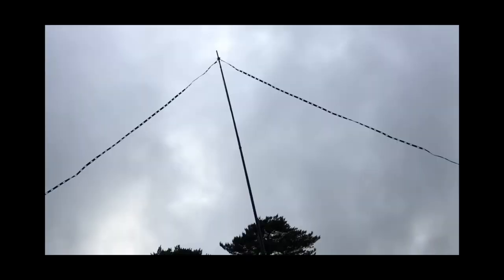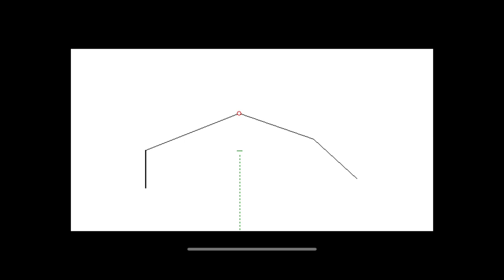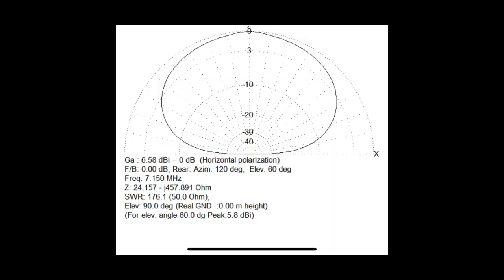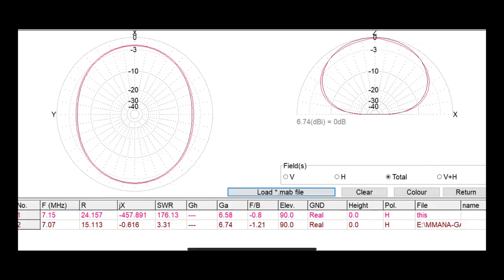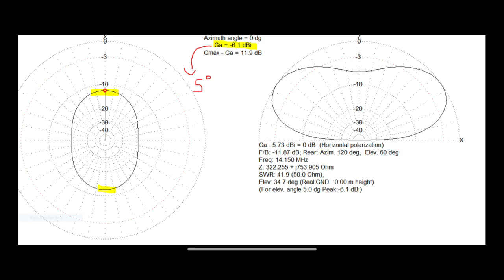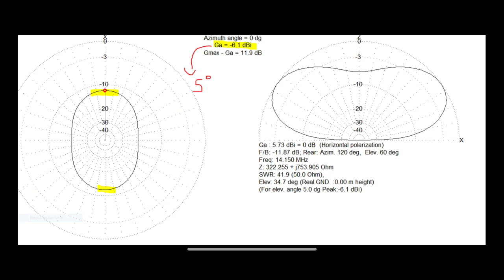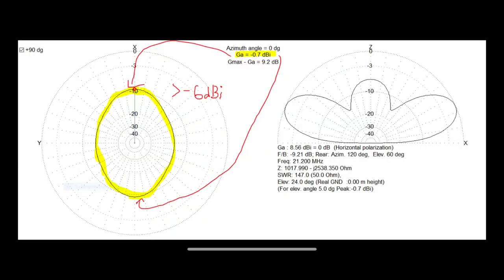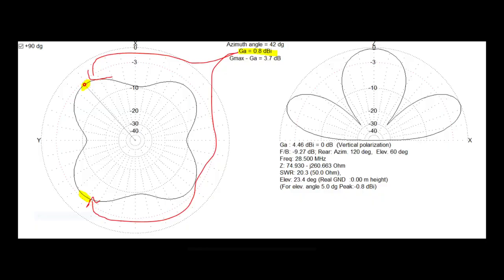Ham Radio Antenna: 40 Metres Doublet Antenna In a Small Space (With other bands!)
My previous Linear Loaded shortened dipole for 40 metres works well but is mono-band for 40 only. Why not try this idea? A short doublet for 40m and above.